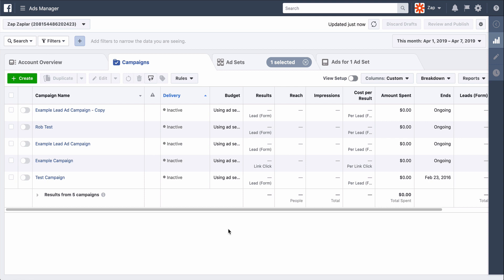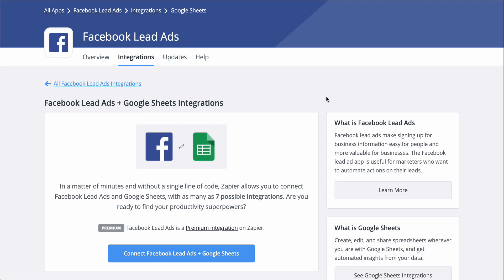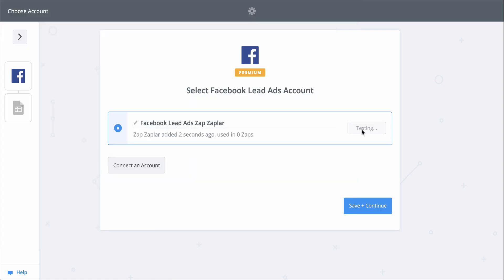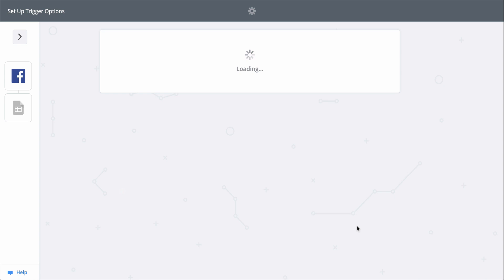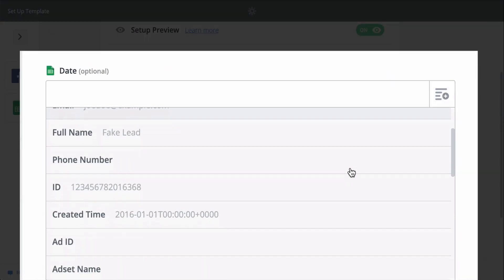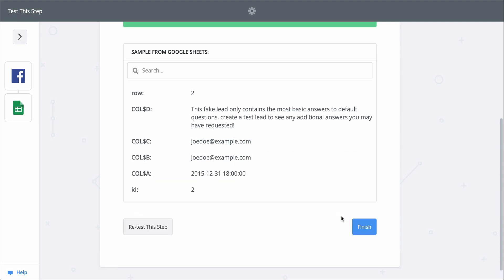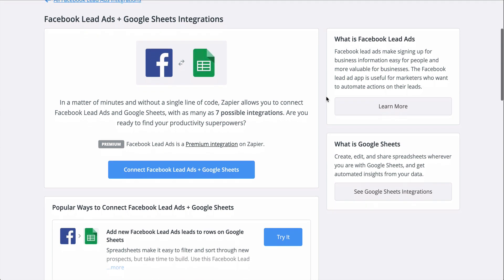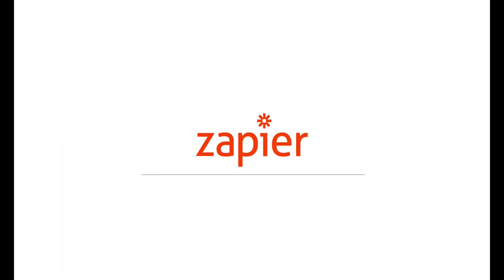Connect Facebook Lead Ads to Google Sheets: How to Create an Integration & a Leads Database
- Set-up the Facebook lead ads to Google Sheets Zap from the video

Managing, organizing, and sorting new leads is a job unto itself. And it usually involves downloading a CSV from Facebook lead ads and uploading it into a CRM or a spreadsheet, like Google Sheets.

It takes time—but what if it didn’t? With Zapier, you can connect Facebook lead ads to Google Sheets in an instant and send your leads to a spreadsheet as they come in.

And Zapier’s going to help me send my leads from Facebook to Google Sheets with a Zap—an automated workflow.

All I’ll really need to do is connect my Facebook and Google Sheets accounts and then match up information from my new lead to the columns in Google Sheets.

First, I’ll connect my Facebook account…We have links to our privacy and data policies in the description but basically, we keep your account information secure with bank-level encryption—we don’t take chances with your information.

OK, Facebook’s connected and tested. This down caret button means I have to select the Facebook page Zapier should be monitoring for new leads. Let’s pick a sample lead we can use to set up the Google Sheets step.

We connect to Google Sheets—this gives Zapier permission to create a new row in my spreadsheet. And now we just match information from Facebook to Google Sheets.

When you see this button, that means you can grab information from the first step, from Facebook, to populate this field. I’ll do that for all my lead’s information so Google Sheets can be as thorough as possible.

When I click test, we’re actually going to create a row in Google Sheets, so keep that in mind when you test your Zaps, too; Zapier is actually making the action happen.

Looks like a success, so let’s check out Google Sheets…and there it is. Just like that, we connected Facebook lead ads to Google Sheets.

Now, every time a lead fills out one of my ads, this Zap will run and send the lead to Google Sheets, building me a leads database.

To set this Zap up, I used a Zap Template. They kind of make it faster to create a workflow, and come with the apps and actions all ready to go. If you clicked on “Build A Zap” or your editor looks a little different, don’t worry, the principles are all the same.